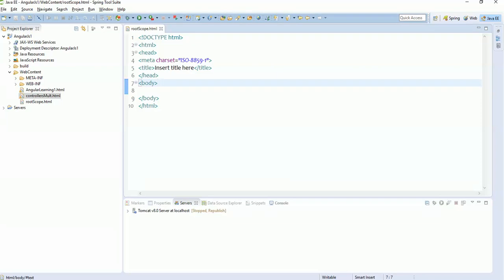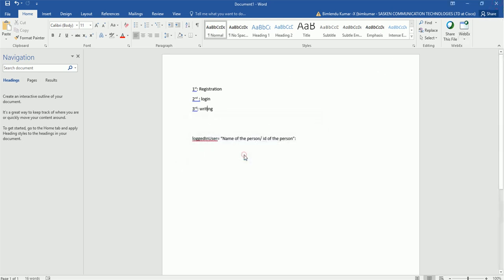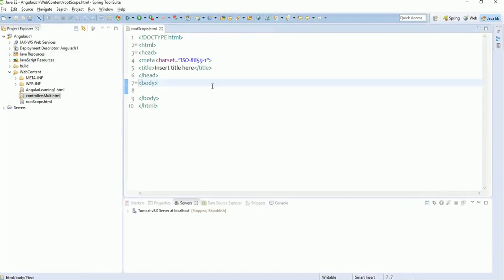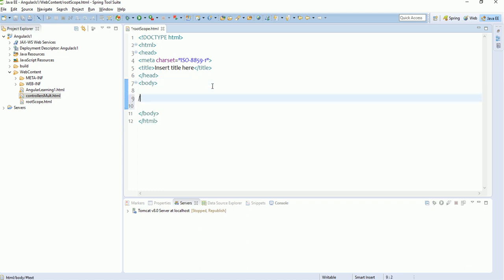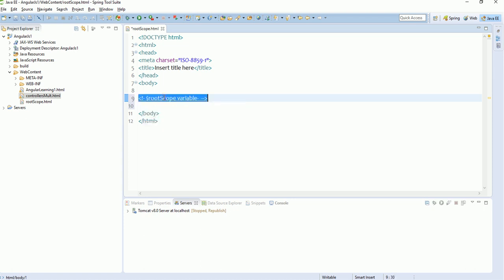AngularJs Lecture 4: $rootScope (Accessing variable from different controllers)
How to access a variable from other controllers